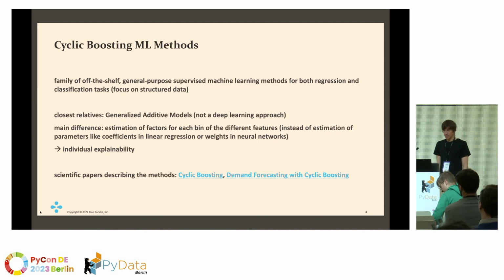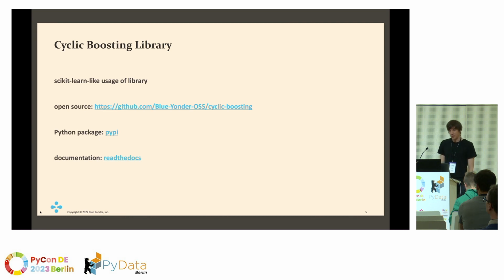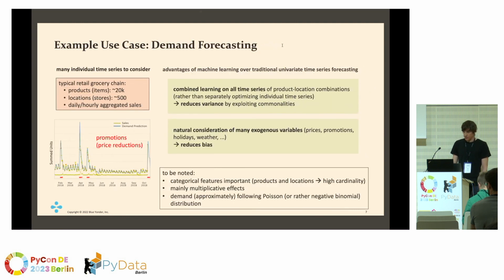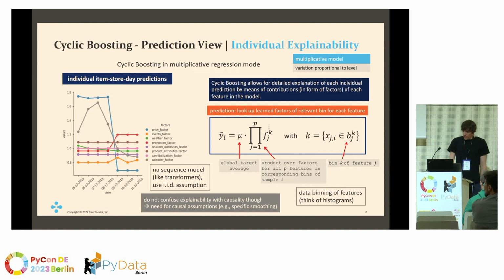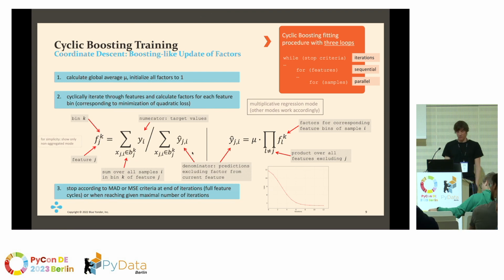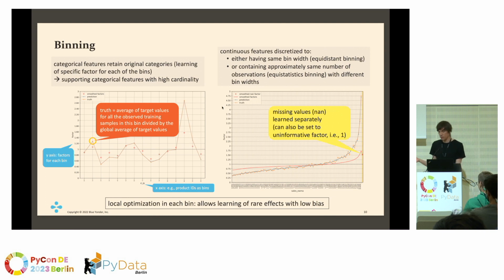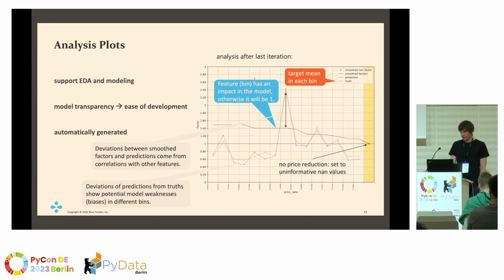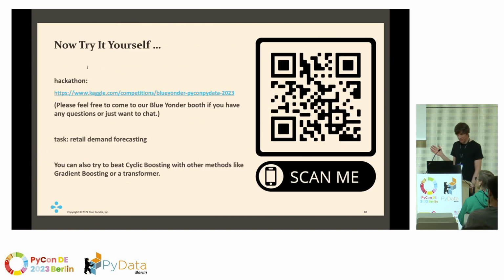Felix Wick: Exploring the Power of Cyclic Boosting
We have recently open-sourced a pure-Python implementation of Cyclic Boosting, a family of general-purpose, supervised machine learning algorithms. Its predictions are fully explainable on individual sample level, and yet Cyclic Boosting can deliver highly accurate and robust models. For this, it requires little hyperparameter tuning and minimal data pre-processing (including support for missing information and categorical variables of high cardinality), making it an ideal off-the-shelf method for structured, heterogeneous data sets. Furthermore, it is computationally inexpensive and fast, allowing for rapid improvement iterations.

The modeling process, especially the infamous but unavoidable feature engineering, is facilitated by automatic creation of an extensive set of visualizations for data dependencies and training results. In this presentation, we will provide an overview of the inner workings of Cyclic Boosting, along with a few sample use cases, and demonstrate the usage of the new Python library.